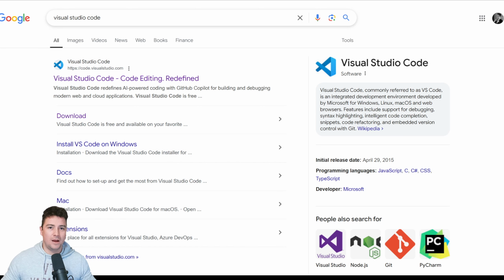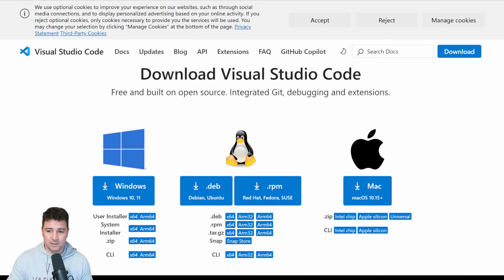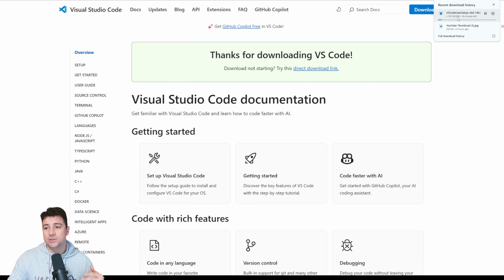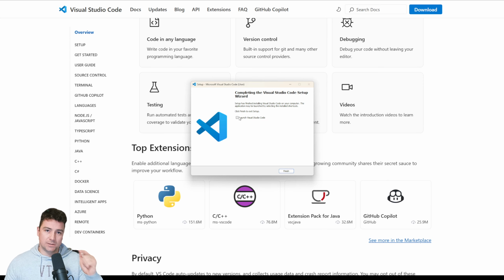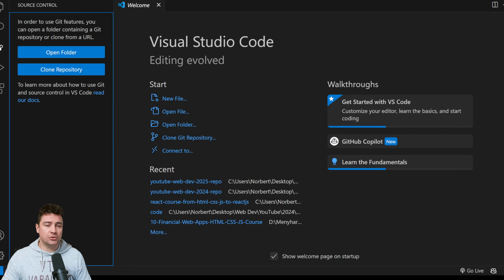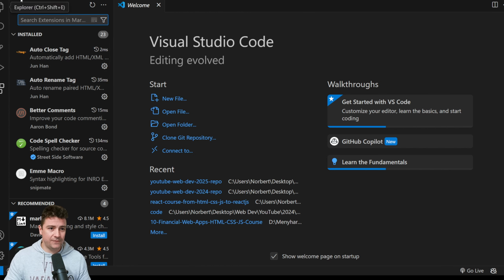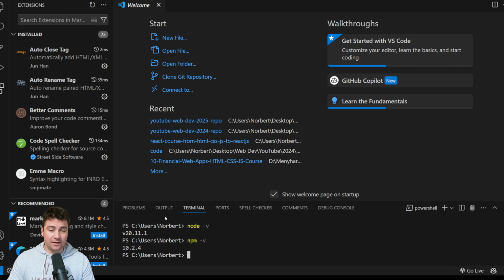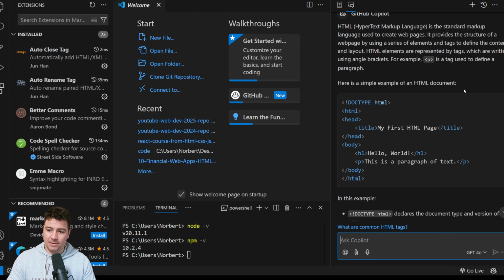You Won't Believe How Easy It Is to Install Visual Studio Code (Step-by-Step for Windows & Mac!)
Visual Studio Code (VS Code) has become a go-to code editor for developers worldwide. Its flexibility, vast library of extensions, and ease of use make it perfect for web development. This guide will walk you through downloading and installing VS Code on both Windows and Mac platforms.

🕐 Timestamps:

00:00 - Intro & Project overview
00:25 - Here to find Visual Studio Code
00:54 - How to download Visual Studio Code
02:06 - How to install Visual Studio Code
02:50 - How to start Visual Studio Code
03:14 - How to navigate in Visual Studio Code
03:28 - How to search in Visual Studio Code
03:51 - Source control in Visual Studio Code
04:12 - How to install Extensions in Visual Studio Code
04:47 - How to run the Terminal in Visual Studio Code
05:57 - Create new files and folders in Visual studio Code
06:07 - Free Copilor for Visual Studio Code